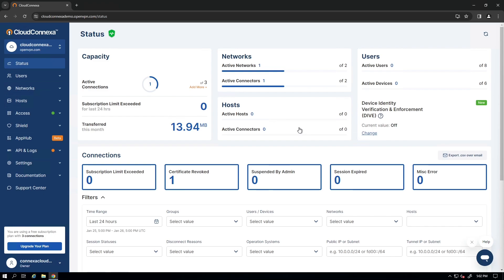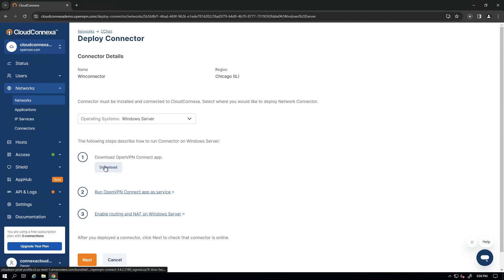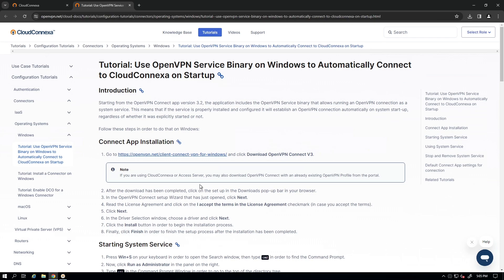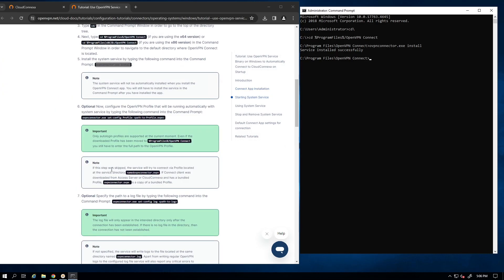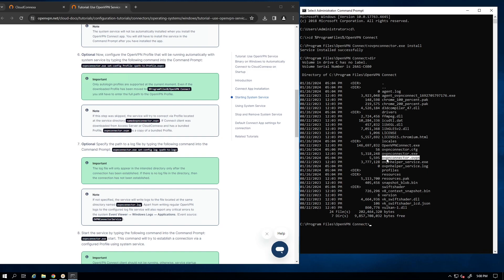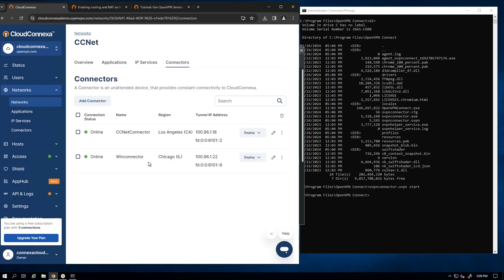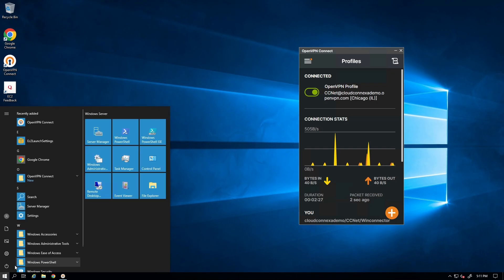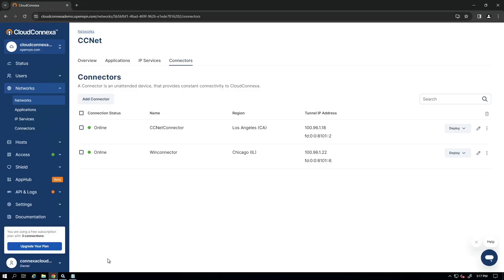How to Install a Connector on Windows Server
In this video we are looking at the installation of a CloudConnexa connector on a Windows server. The server will facilitate the routing of traffic to CloudConnexa. To link the office network with CloudConnexa, the Windows Server must establish a tunnel, resulting in the creation of a new virtual interface, to one of the CloudConnexa Regions. It then routes packets among three interfaces: the office LAN, the Internet, and CloudConnexa. To enable the server to form a tunnel to the VPN Region, it is necessary to install the Connector software on it.